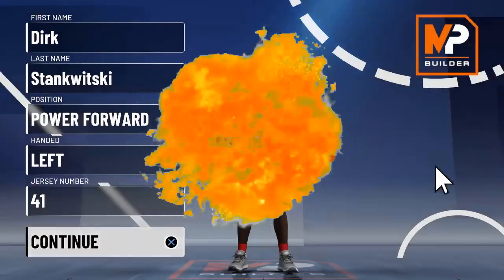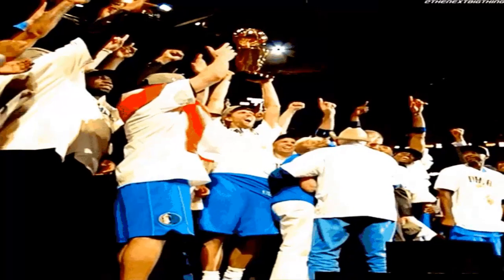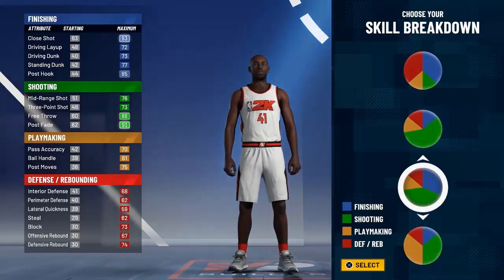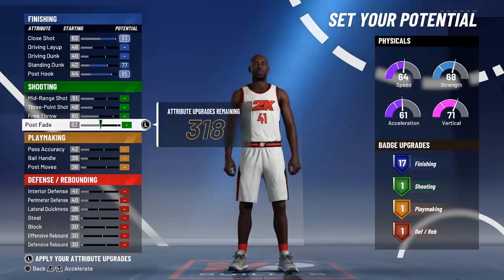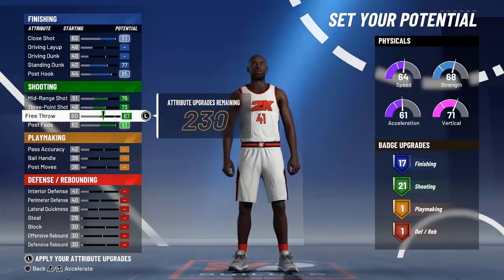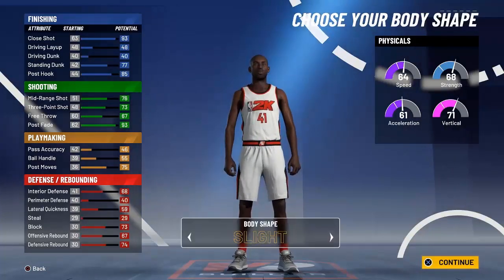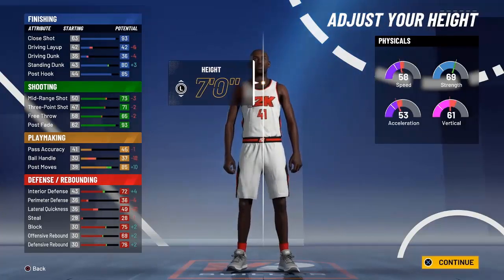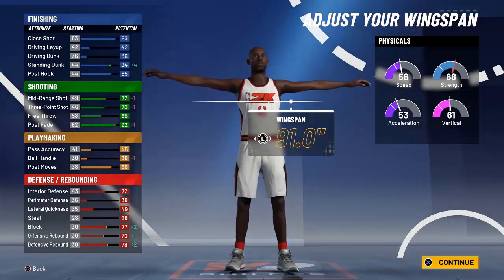Best Back To Basket Big Build ! The Dirk Nowitzki Build NBA2K21, Best Power Forward Build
How to make a Back-To-Basket Big. How to Make Dirk nowitzki ! Best PF Build